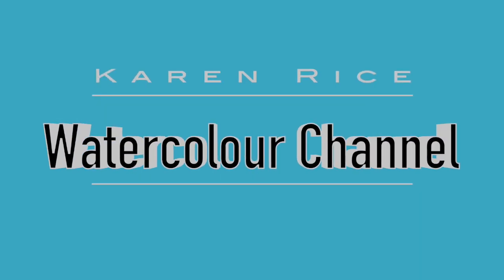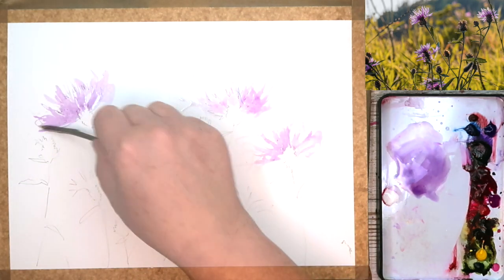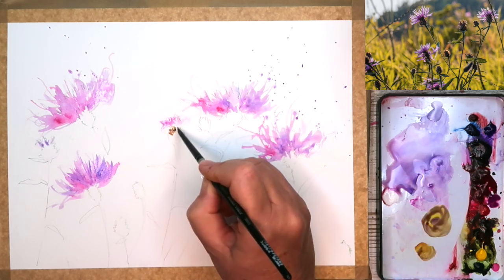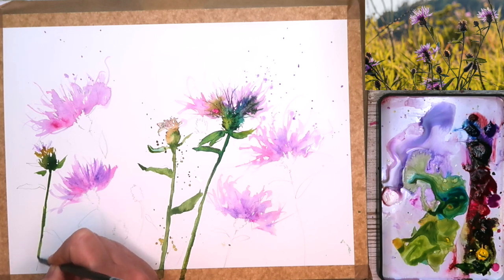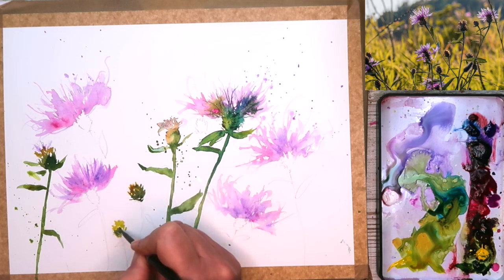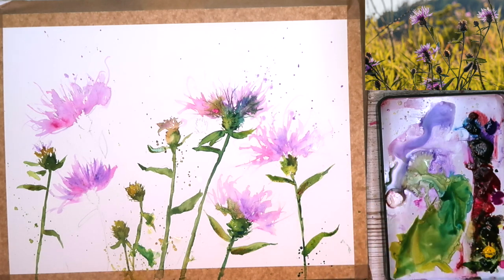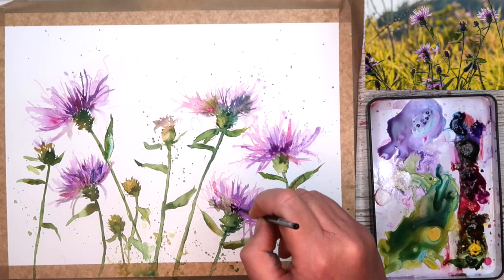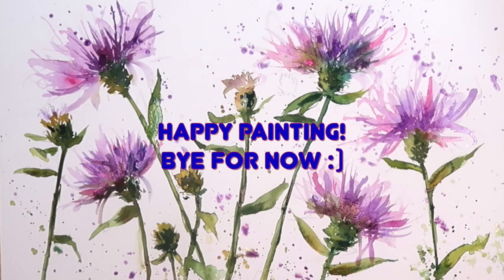How To Paint Loose Flowers In Watercolour Tutorial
How To Paint Flowers In Watercolour Tutorial. I have taught watercolour to adults for many years and I'm delighted to share my knowledge and enthusiasm for watercolour here on YouTube & on my Patreon membership - includes access to longer tutorials, sketch outlines etc...

MATERIALS:

Watercolour paper 300 gsm Winsor & Newton Hot Pressed 9 x 12 inches.

PAINTS:
QOR watercolours: Quinacridone Magenta, Quinacridone Gold, Opera Rose,  Phthalo Blue, Sap Green, Violet & Hansa Yellow Light.
Alternatives: Prussian Blue, Lemon Yellow,  Permanent Rose, Raw Sienna, Hookers Green.

BRUSHES:
Round Size 2, 4 & 10 Silver Brushes

Kitchen Towel
Framing Tape
Twig